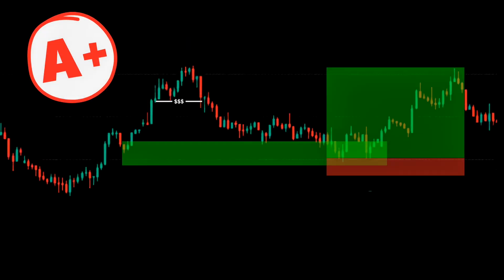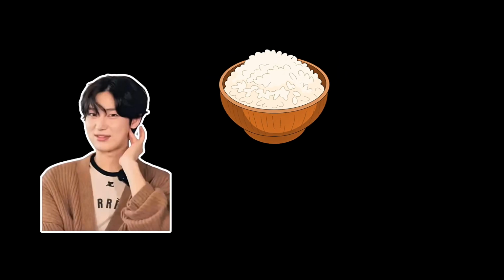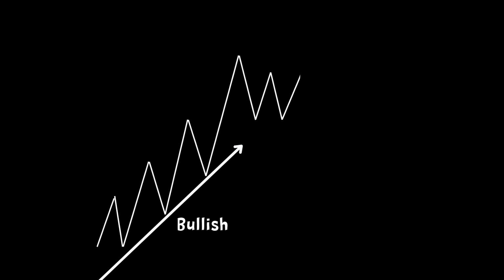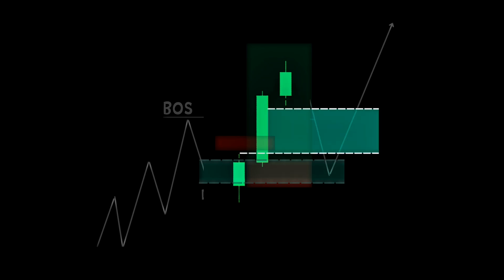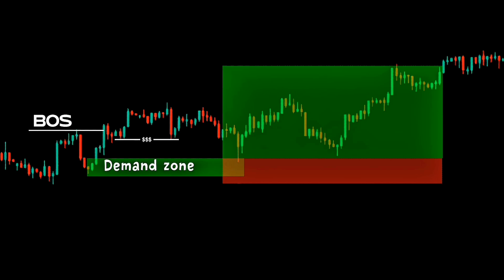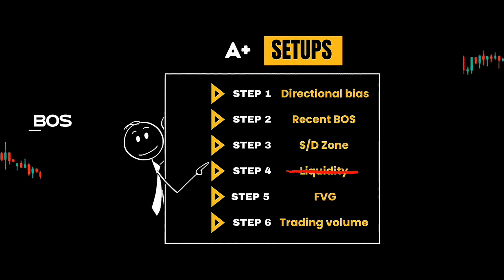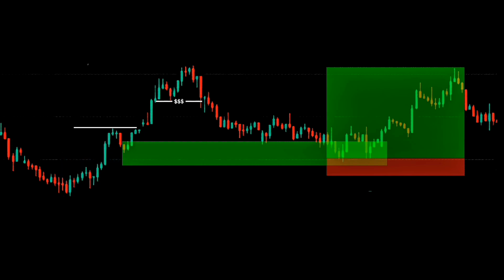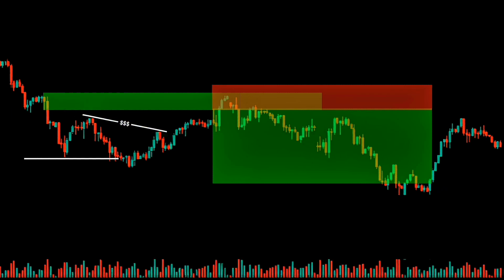How This A+ Setup Helped Me Earned My First Dollar in Forex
In this video, I'll walk you through my A+ setup trading strategy that helped me achieve consistent profits. This is the exact strategy that earned me my first dollar in forex and remains my go-to approach for high-probability trades.

By the end of this video, you'll have a clear understanding of how to apply this setup in your own trading for better results.